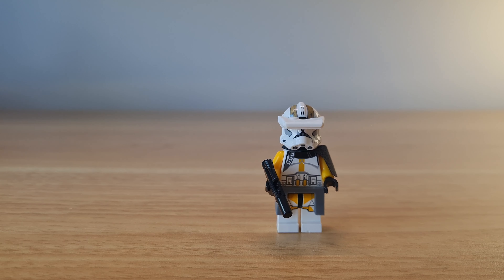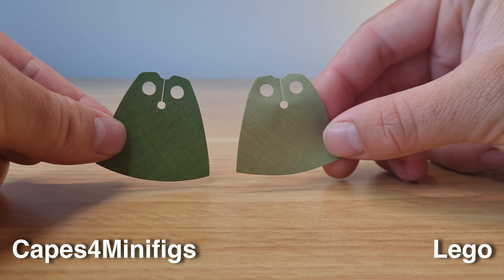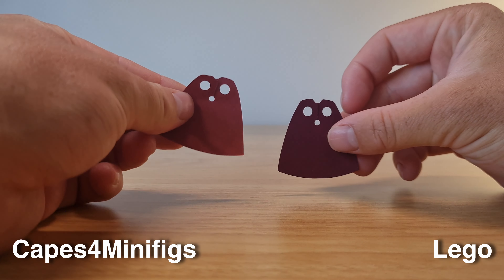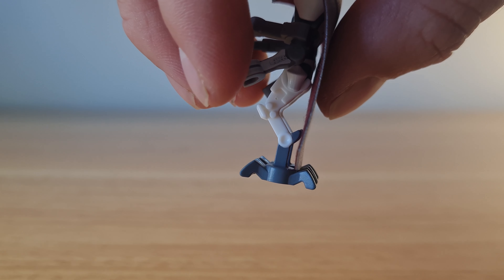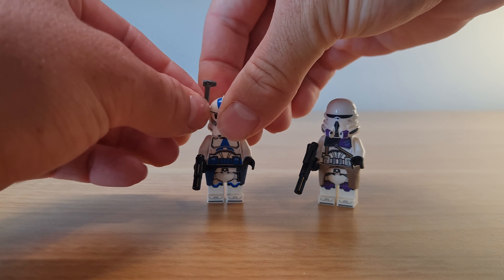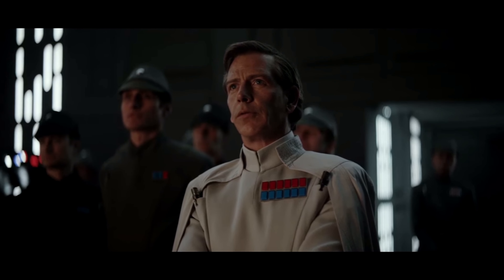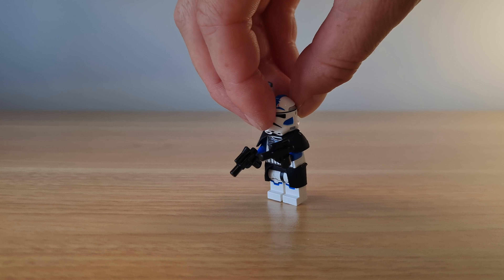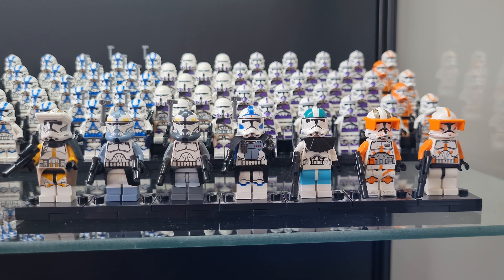The Best Lego Capes?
These Customs capes from Capes4Minifigs are a really nice alternative to Official Lego capes. Great for replacing old and damaged capes or customising minifigs at an affordable price.